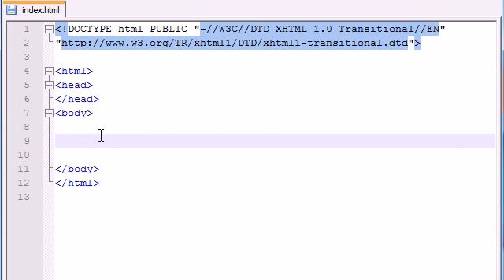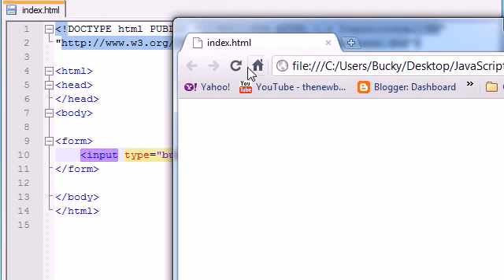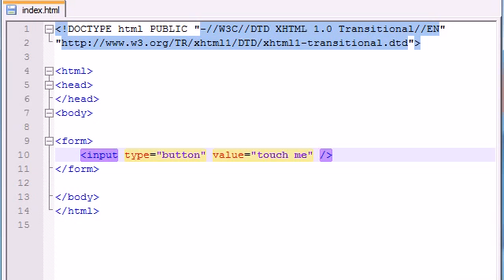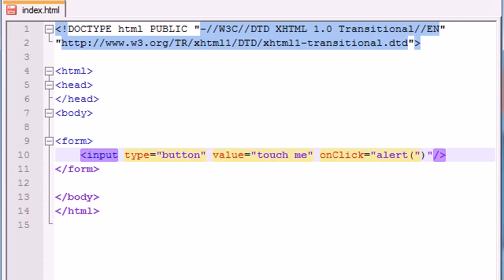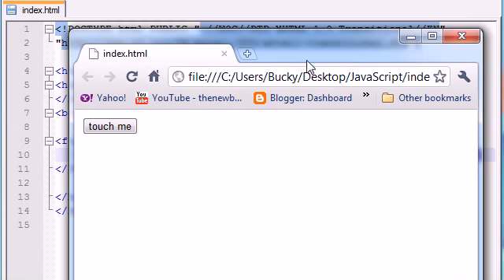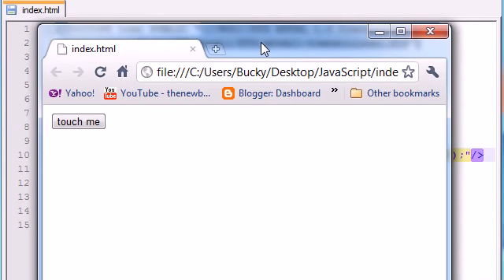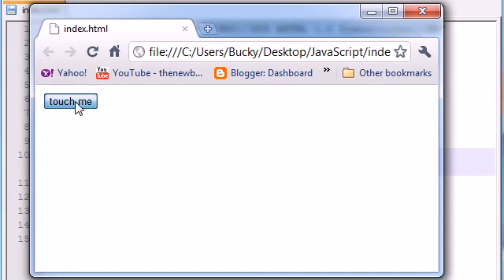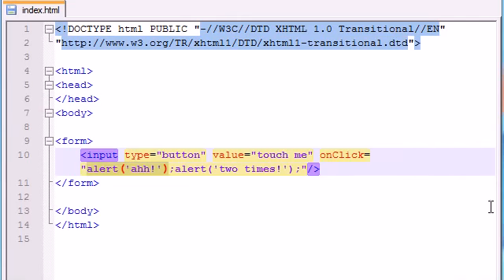Beginner JavaScript Tutorial – 22 – Event Handlers